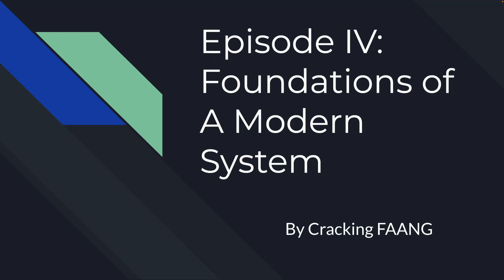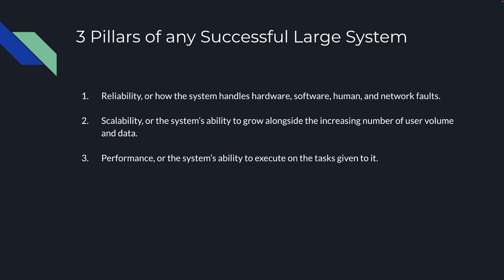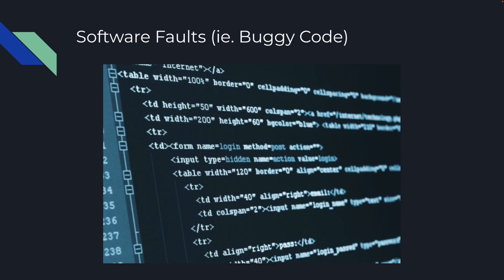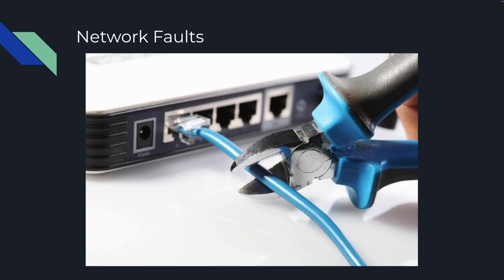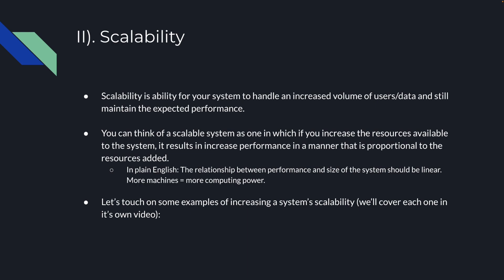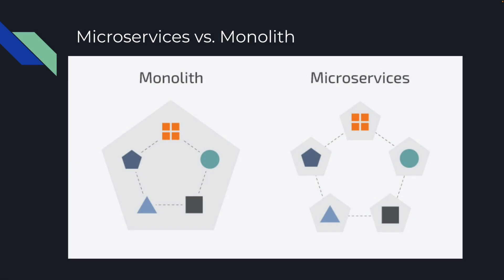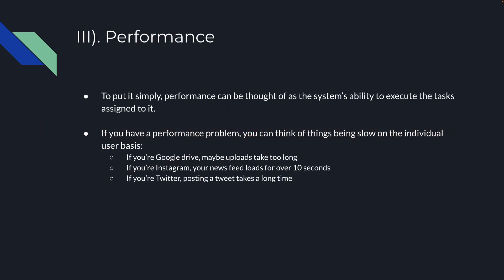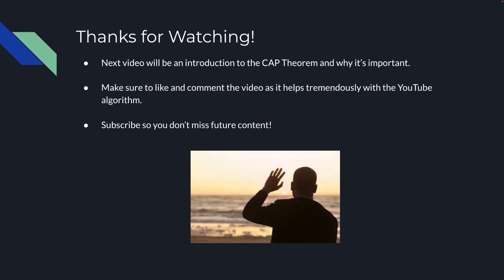SYSTEMS DESIGN SERIES | EPISODE 4 | FOUNDATIONS OF A SCALABLE SYSTEM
Welcome to episode 4 of the systems design series. This video will be one of the last "non-technical" videos before we start diving into the weeds of how to scale a system.

These are just some ideas to keep in the back of your mind as we traverse this vast landscape and move forward with our teachings.

TIMESTAMPS:
00:00 Introduction
00:10 3 Pillars of a Successful Large System
00:37 Reliability (and Examples)
01:31 Can a System Ever Be Fully Reliable?
02:06 Scalability (and Examples)
06:10 Performance
06:48 Performance vs. Scalability Trade-Offs
08:24 Outro